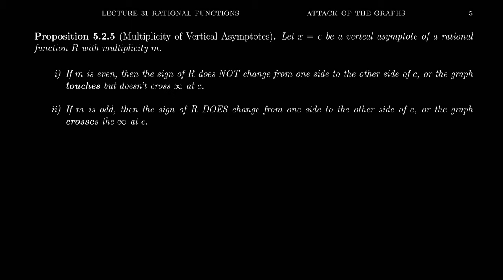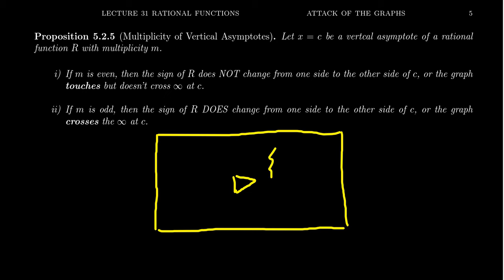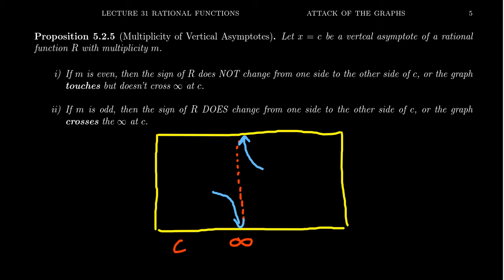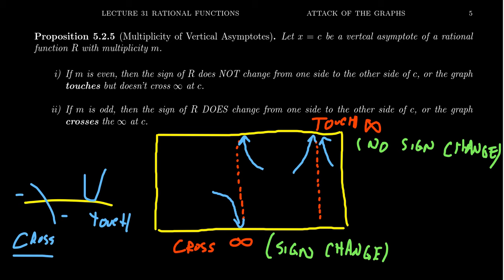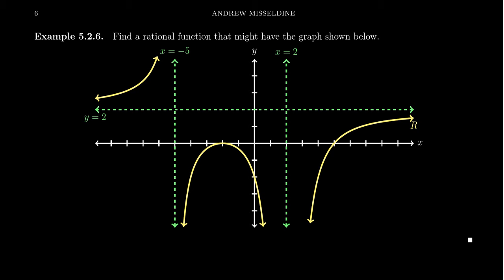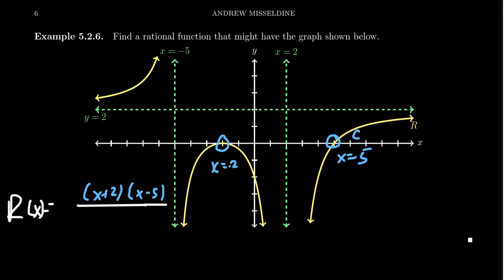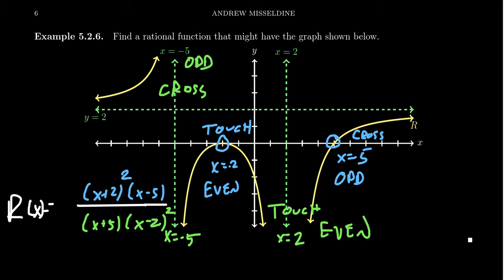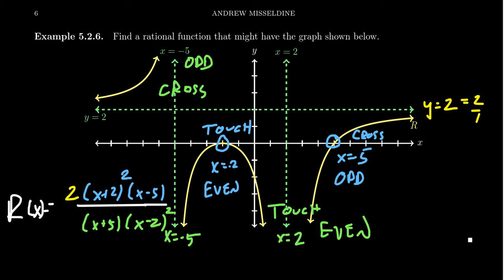Multiplicities of Vertical Asymptotes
In this video, we discuss the behavior of a rational function near its vertical asymptotes using their multiplicities and draw analogies with behavior near a root of a polynomial.

This is lecture 31 (part 2/3) of the lecture series offered by Dr. Andrew Misseldine for the course Math 1050 - College Algebra at Southern Utah University. A transcript of this lecture can be found at Dr. Misseldine's website or through his Google Drive